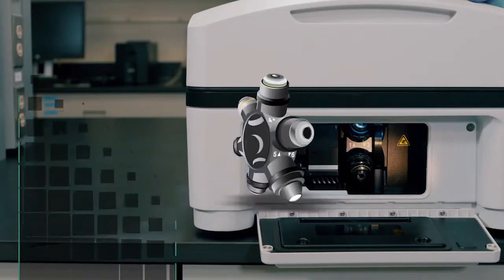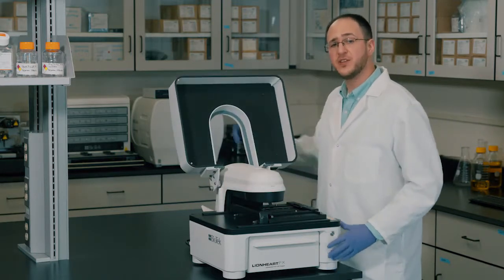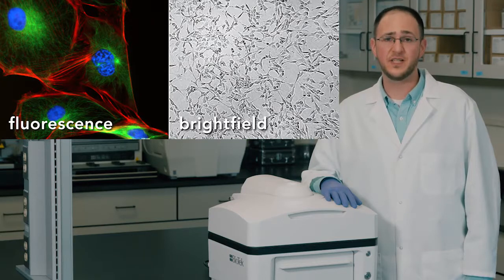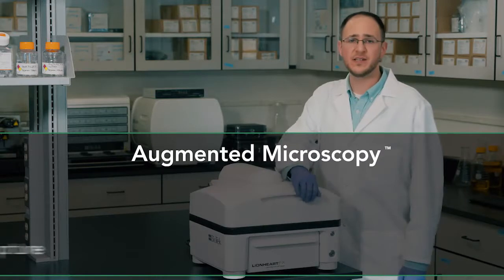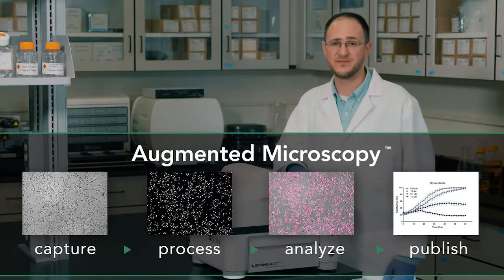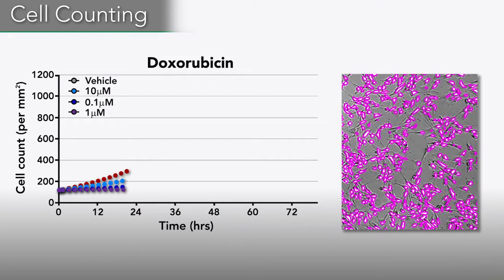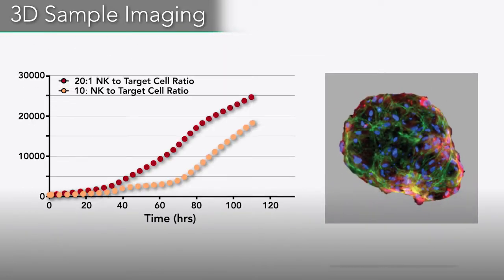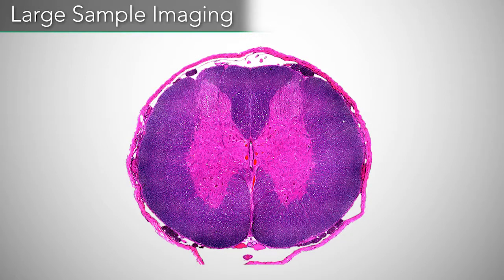Lionheart LXAutomated Microscope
BioTek’s new Lionheart LX Automated Microscope is designed with affordability in mind, offering an alternative to expensive, custom-built automated microscopes that are complex to learn and use. The compact, ocular-free hardware design eases ergonomic discomfort. Along with Gen5™ software, Lionheart LX enables Augmented Microscopy™, which fully automates image capture, processing and analysis. Load samples, start a run and come back to publication-ready images and quantitative data. Lionheart LX can help increase your research output while reducing processing time and costs.